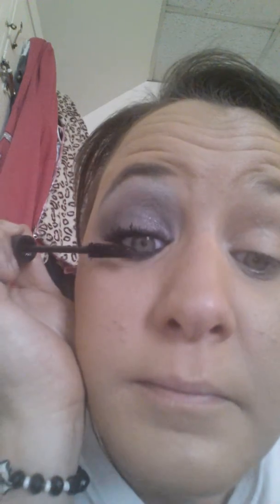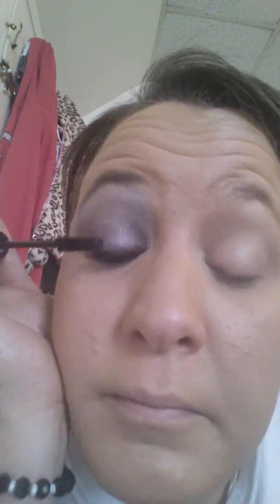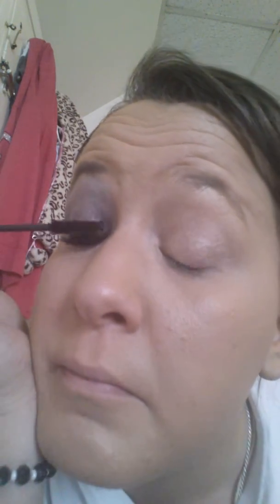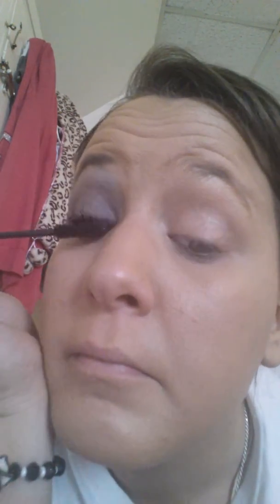What! 3D FIBER LASHES+ TIME!!